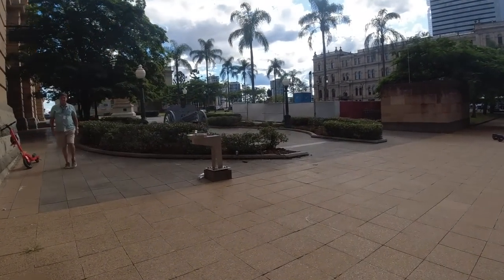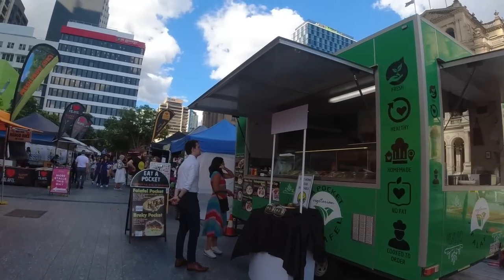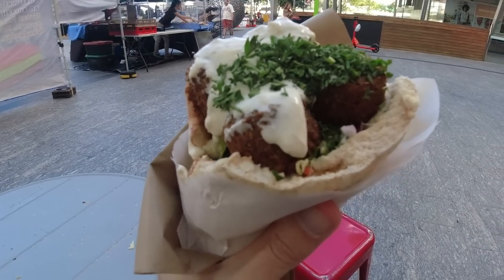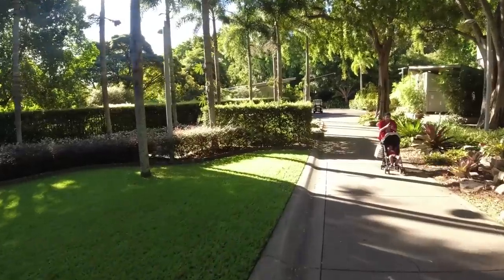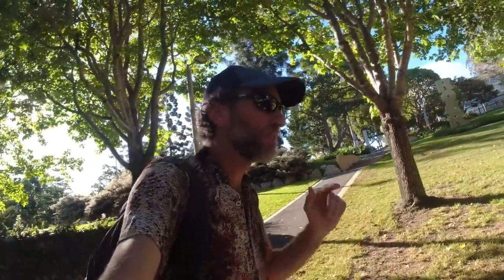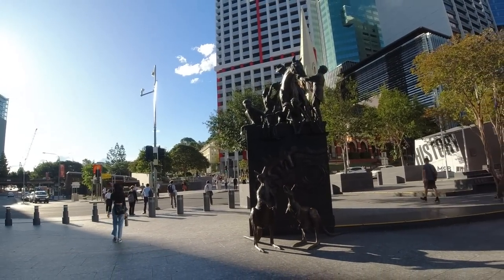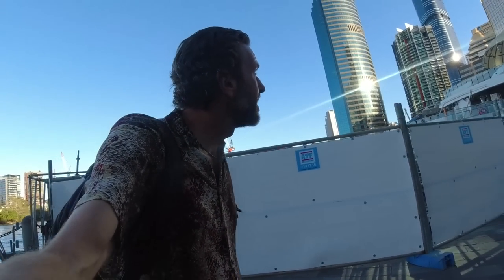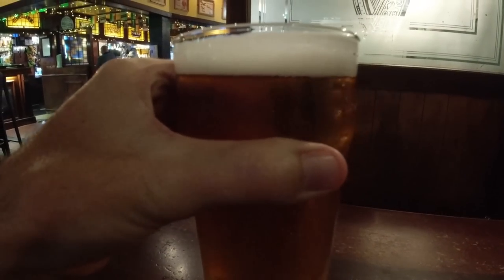A Tour of Brisbane, Australia | The Capital of Queensland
Exploring Brisbane, the capital and most populated city in Queensland, Australia.

Music during the video (in order):

"Palawan" by Tatono. Tatono music
"End of Summer" by The 126ers
"Night in Dubai" by Sarah, the Illstrumentalist
"Droplets" by Brookii
"An Ancient Dome" by Trabant 33